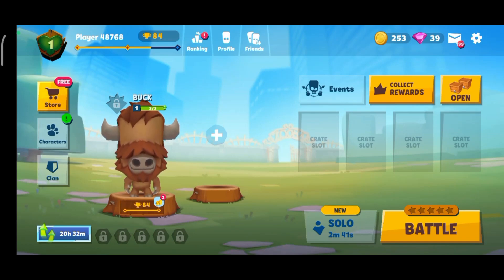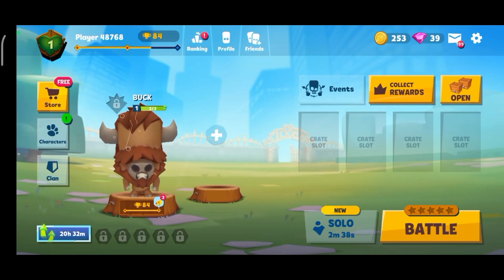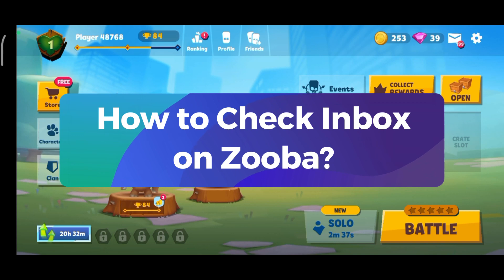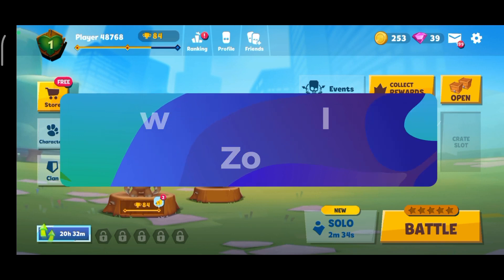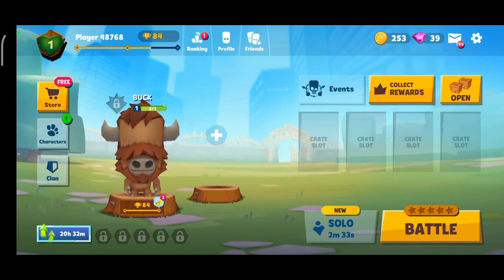How to Check Inbox on Zooba? 2024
First, launch/open your Zooba game. Once you're in the game, tap on the message icon. Under this option, you'll be able to check your inbox. And that's how you can check your inbox on Zooba!